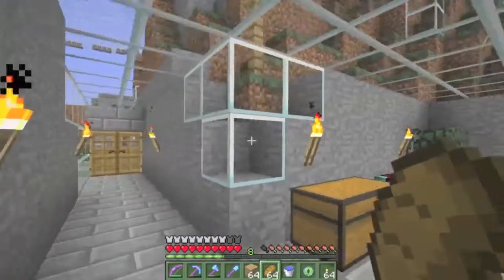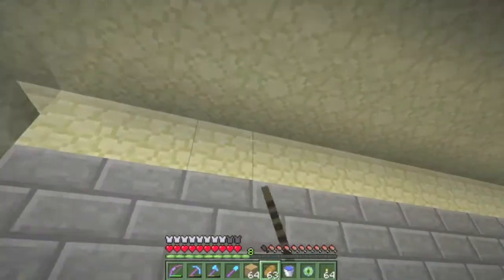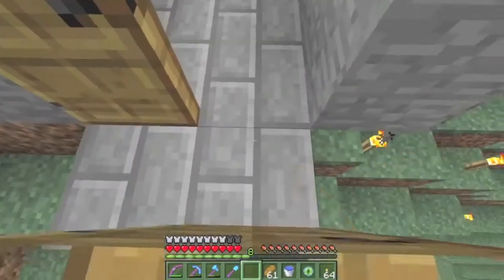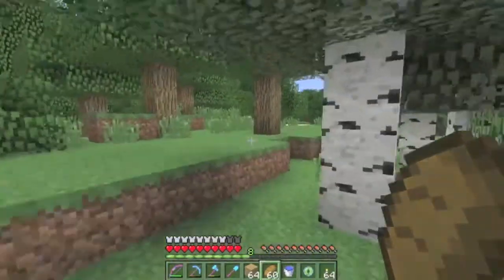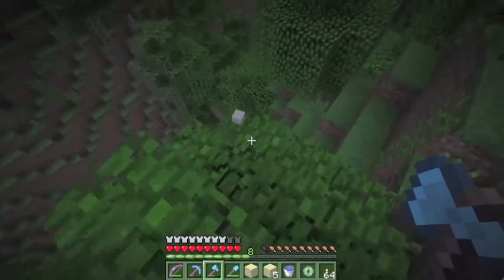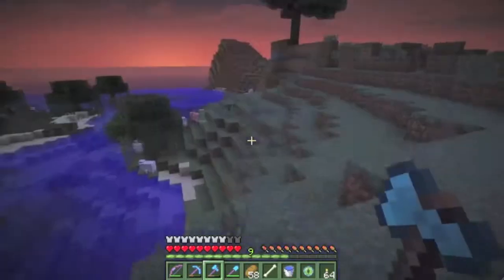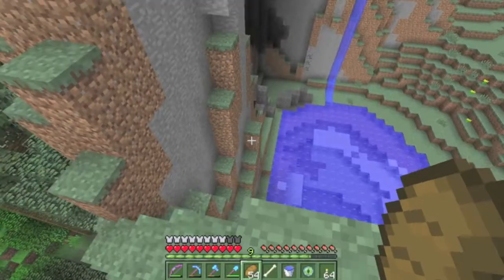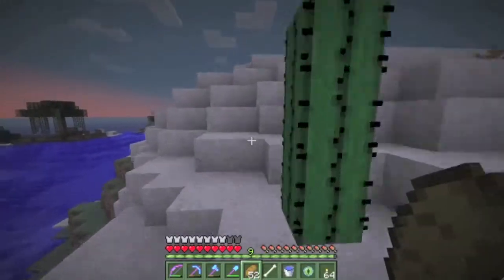Thungon's SSP - Episode 28: A whole new world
Episode twenty-eight of my Minecraft Survival series! I worked on a few projects since last time, and I try to find a couple of things outside of my base in new lands!

Thanks everyone for your support! :3

Also, this is Episode 6 of Season 3!

Links!

Cya!
Thungon217